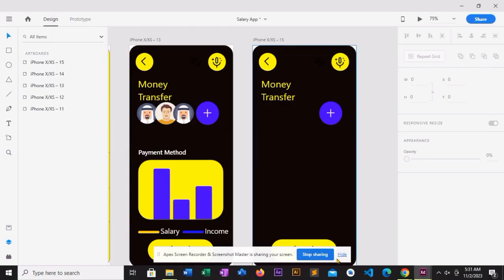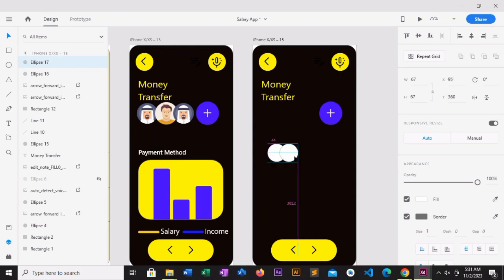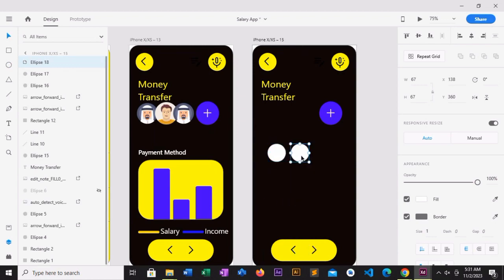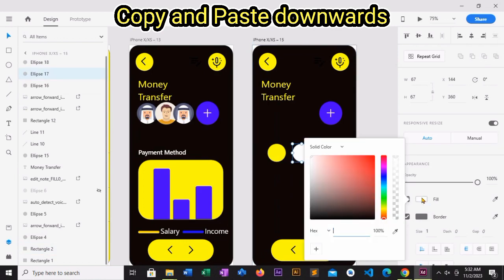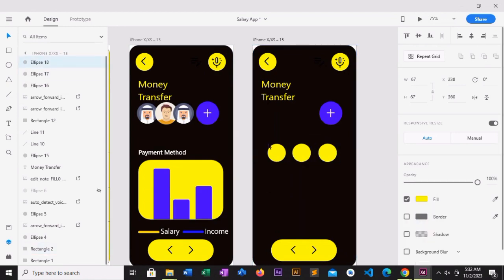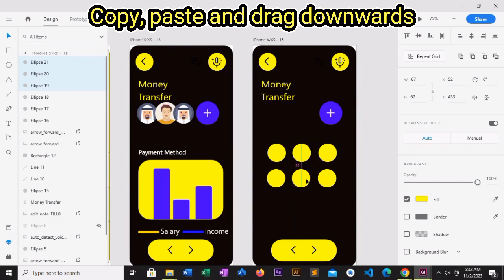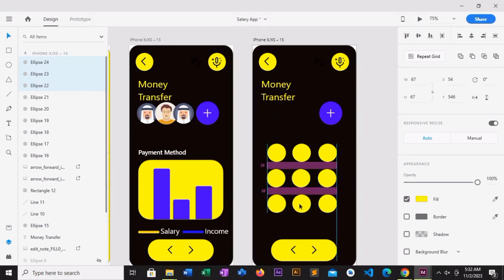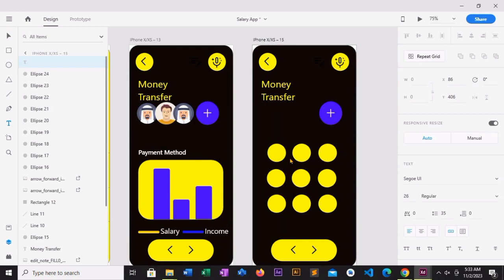How to Create Buttons in Ui Ux Design for Mobile Banking App | ui ux design 2024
The making process of griding and alignment of ui ux design for mobile buttons and the necessary tools